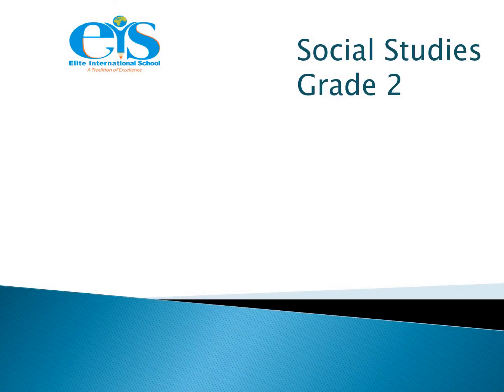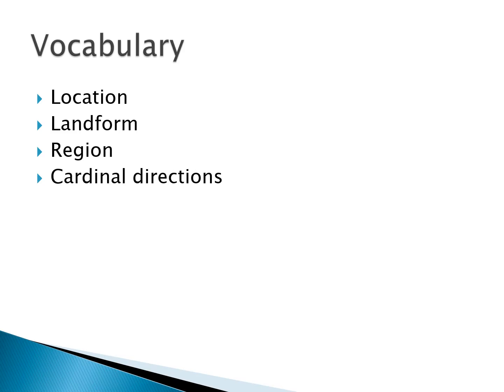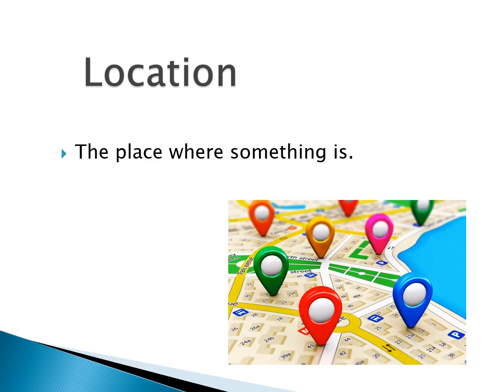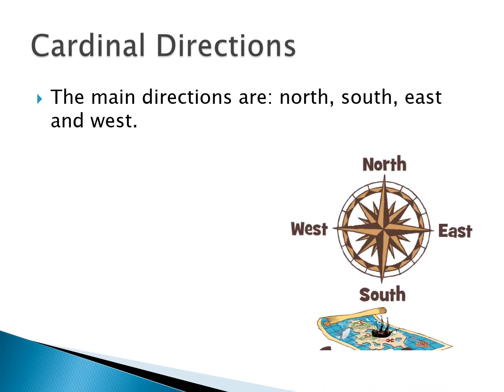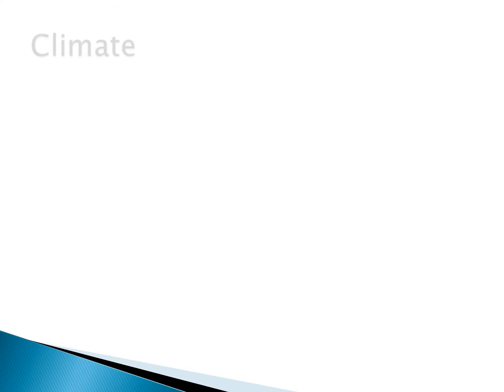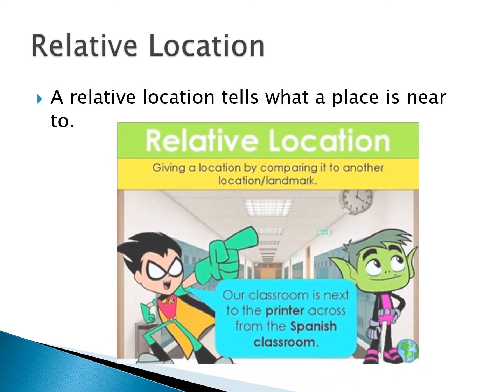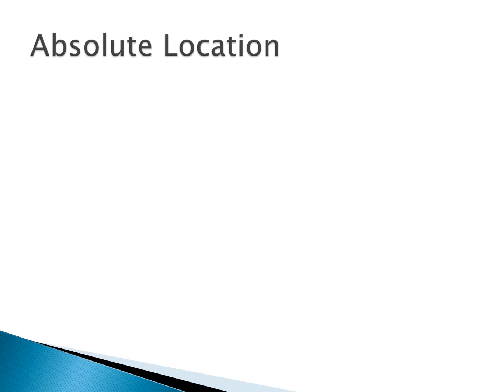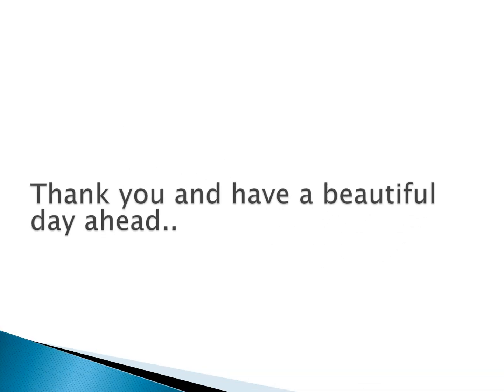Grade 2 SST Unit 2: The World Around Us